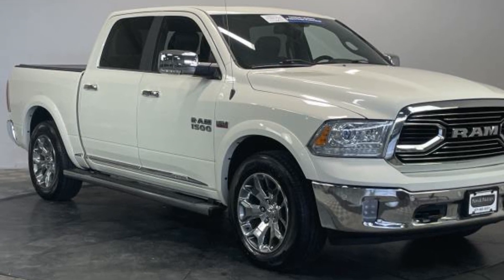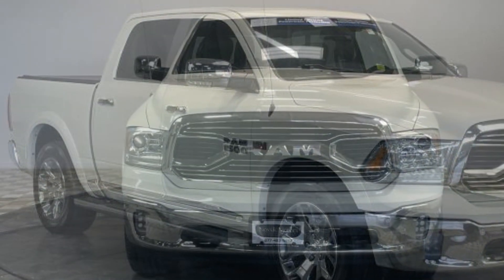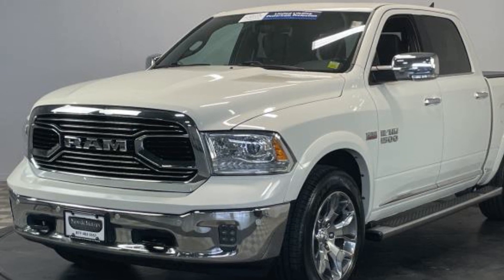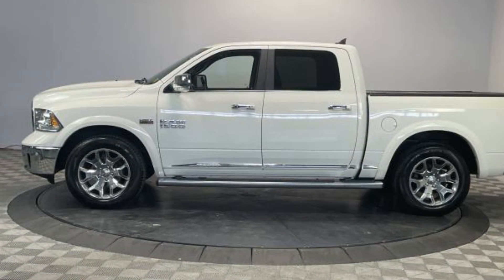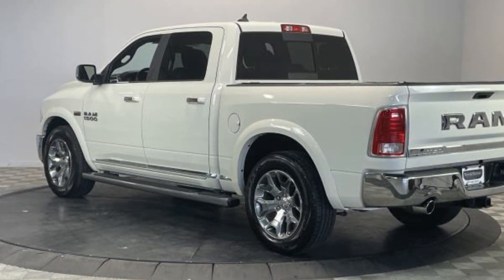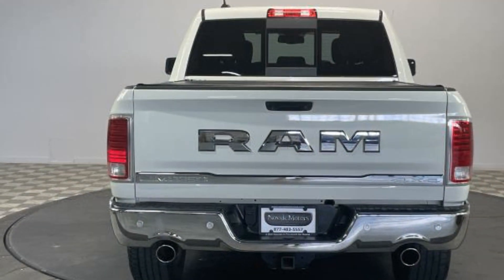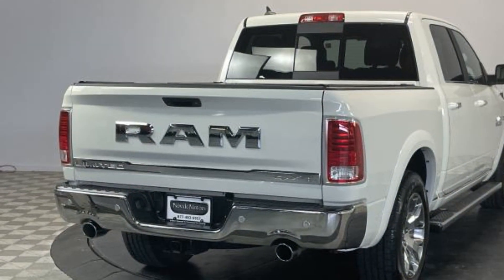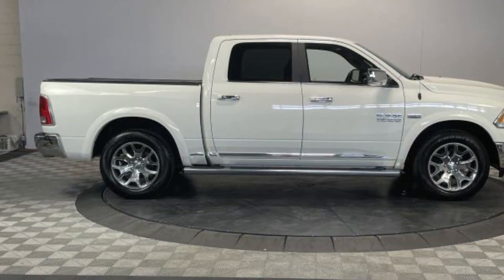Used 2017 Ram 1500 Limited 1C6RR7PT9HS545045 Farmingdale, Bethpage, Wyandanch, Plainview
2017 Ram 1500 Limited 1C6RR7PT9HS545045 Video

This 2017 Ram 1500 Limited 1C6RR7PT9HS545045 is full of phenomenal features such as: